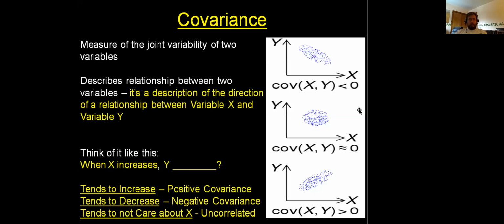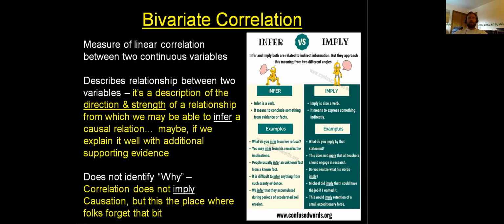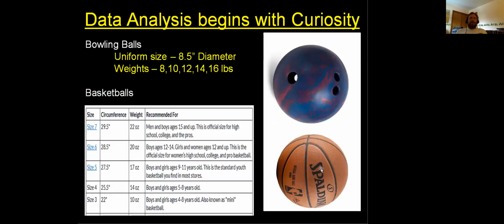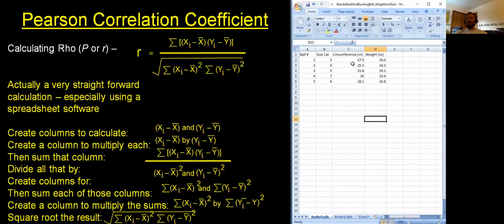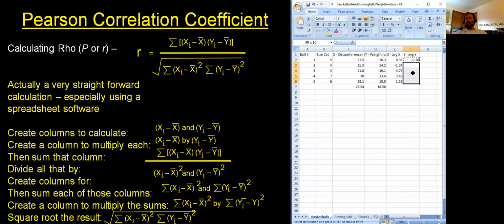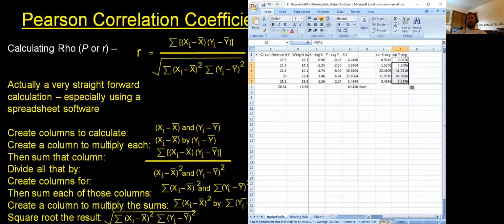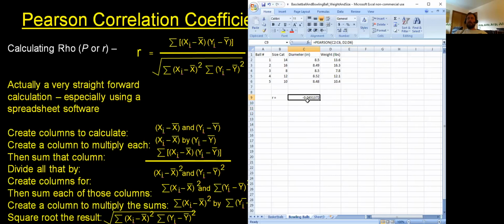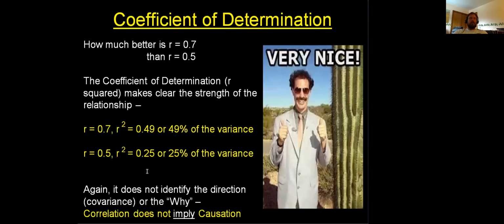Covariance and Correlation